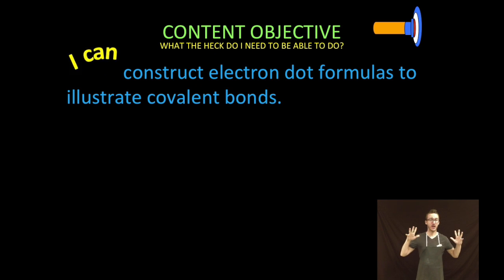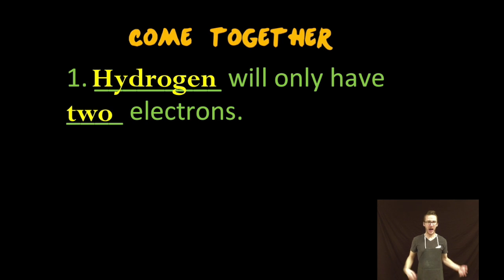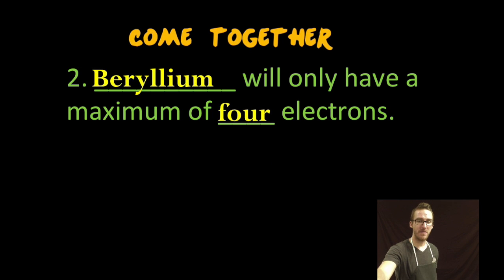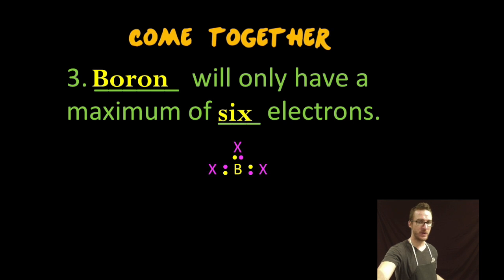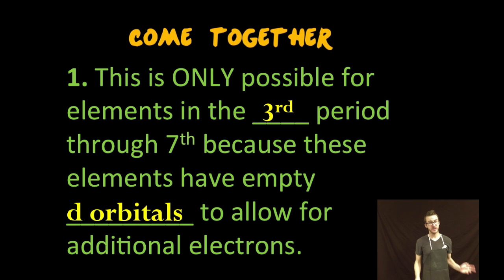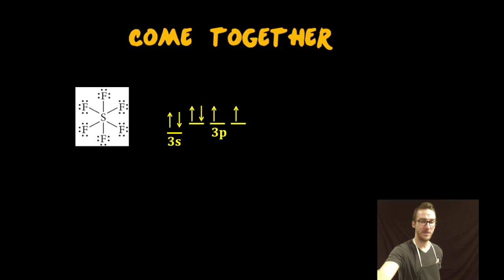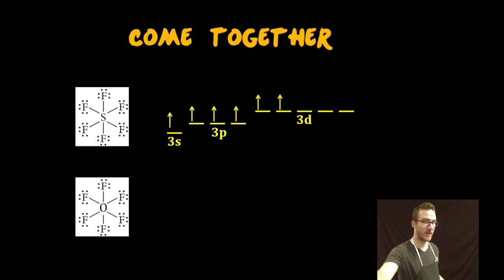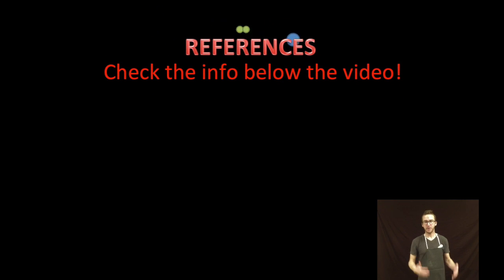Lewis Structure Exceptions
This video is about Lewis Structure Exceptions